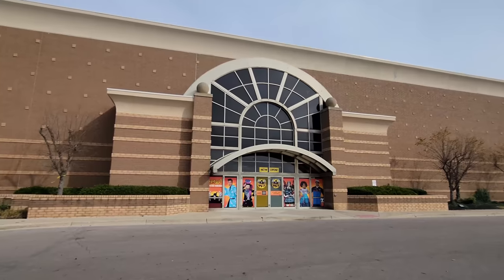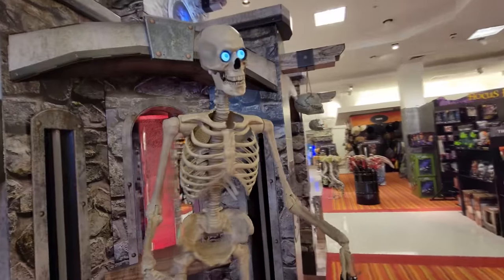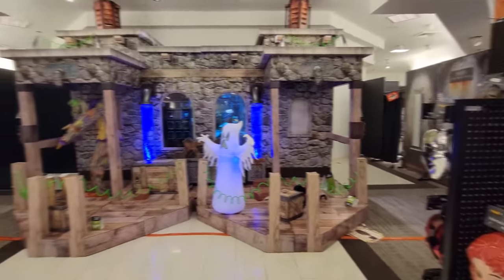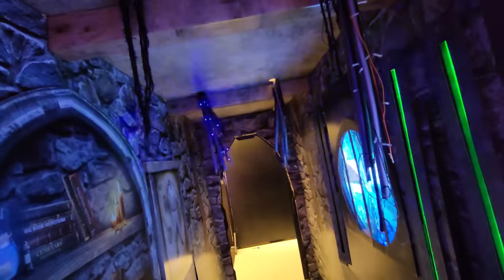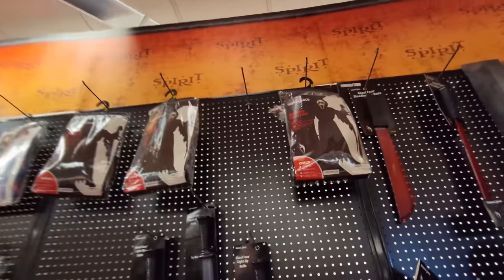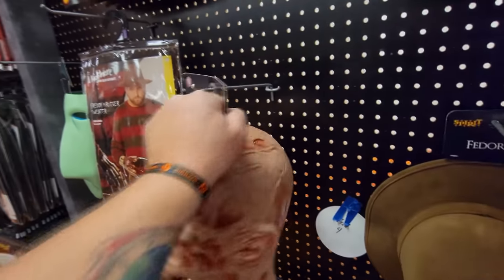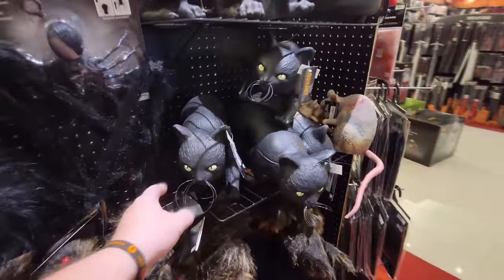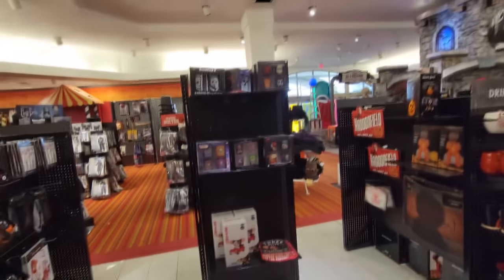SPIRIT HALLOWEEN 2022 WITH TWISTY HAIR NOZZLES !! BEAVERCREEK OHIO